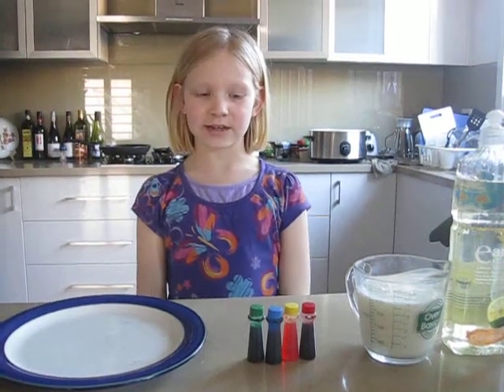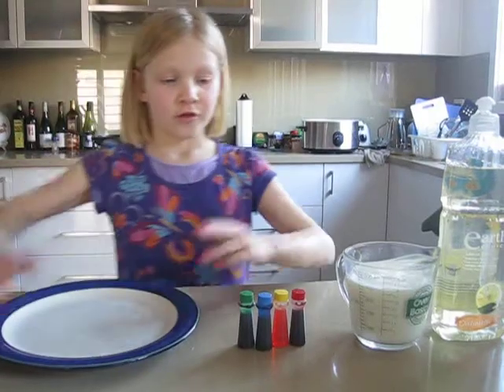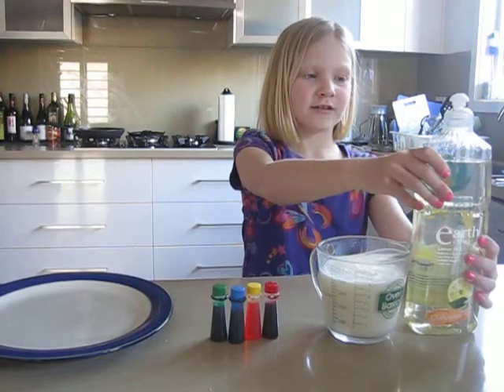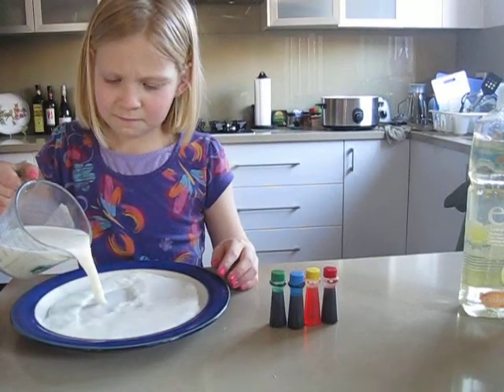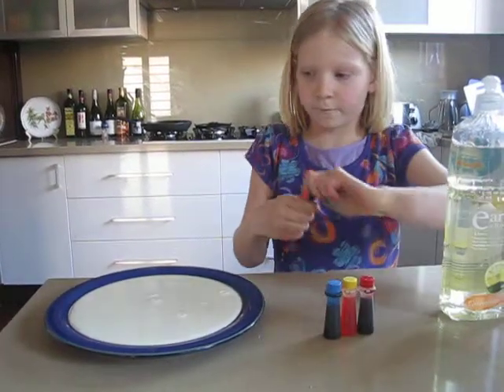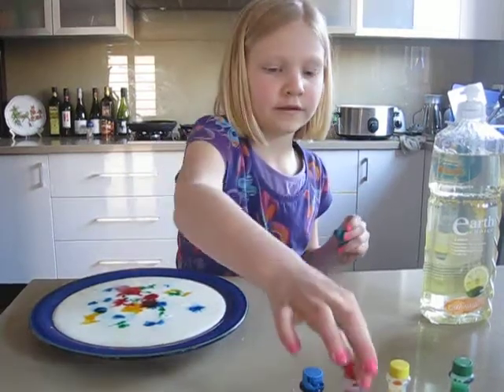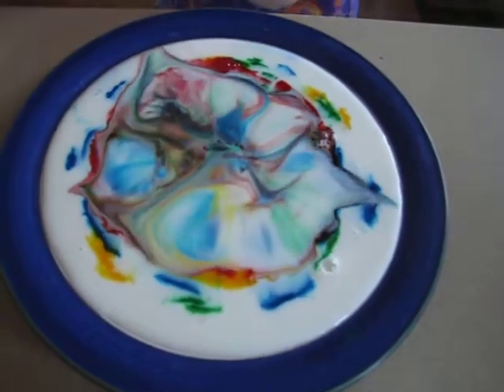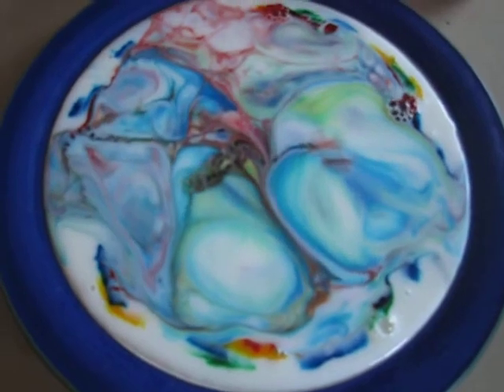Aliya and the Magic Milk Activity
A fun and colorful activity.